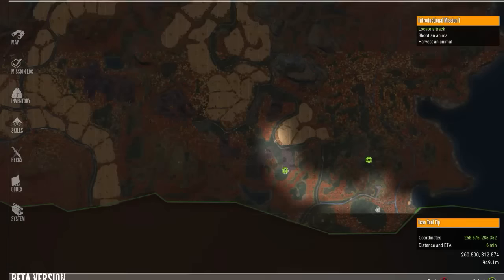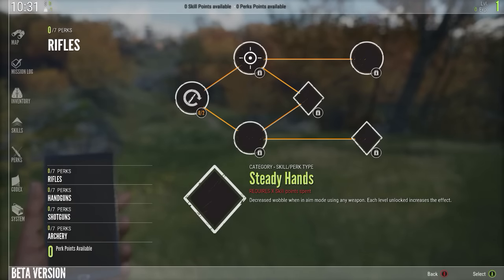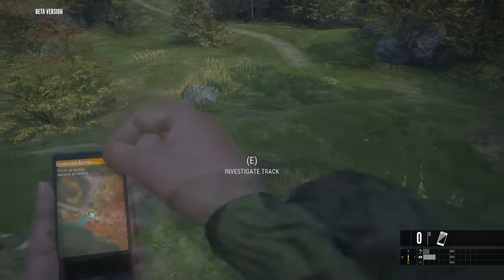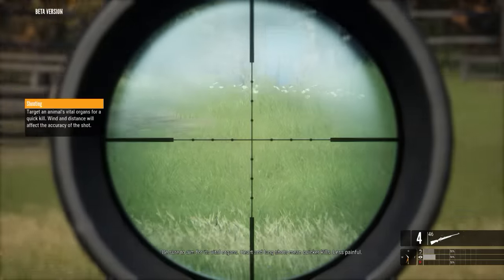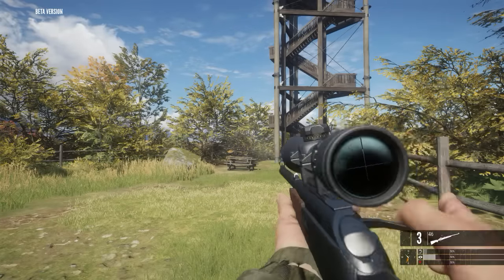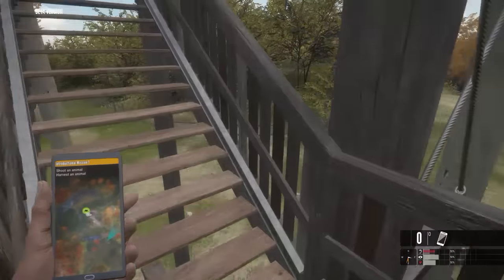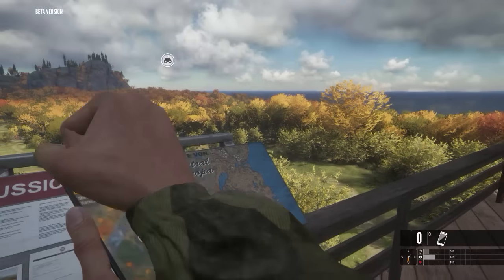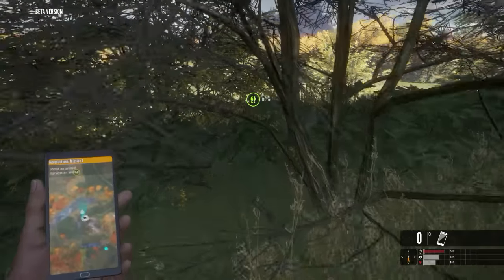theHunter: Call of the Wild Closed Beta Testing - Episode #1 - Basic Gameplay and General Noobness!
Guess What Guys? I was selected to be part of the Closed Beta Testing for the upcoming theHunter game, The Call of the Wild!
ffers the most immersive hunting experience ever created. Step into a beautiful open world teeming with life, from majestic deer and awe-inspiring bison, down to the countless birds, critters and insects of the wilderness. Every inch of the 50-square mile world is crafted using Apex, award-winning technology crafted during a decade of developing explosive action games. In addition to its rich single player experience, theHunter: Call of the Wild offers unique multiplayer options – cooperative and competitive – for up to 8 players. Share the ultimate hunting experience, and earn those bragging rights!
In this first episode I try to get used to the basic gameplay, make a few major boneheaded mistakes, and have a great time!